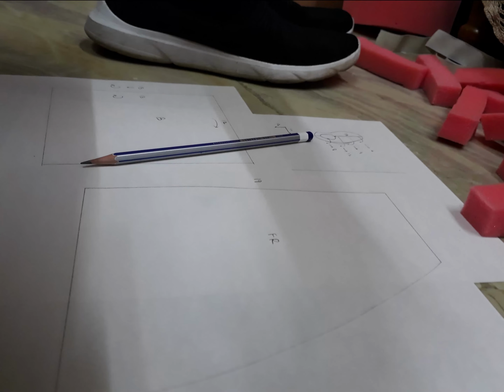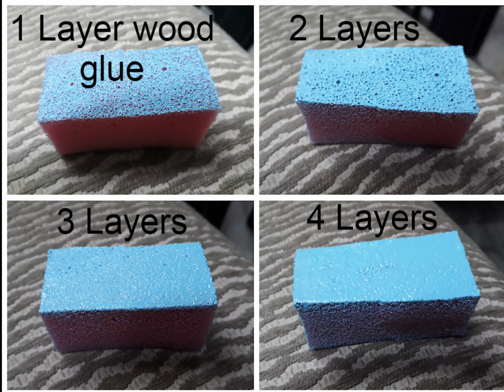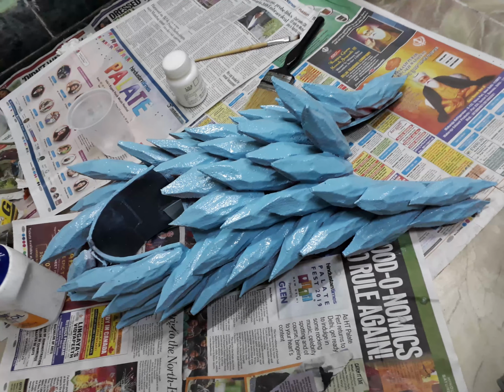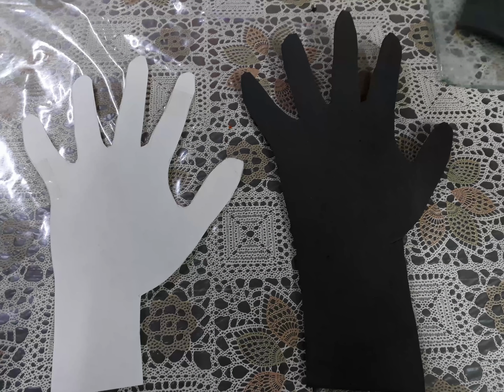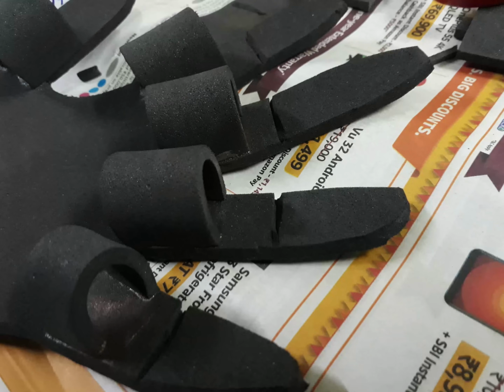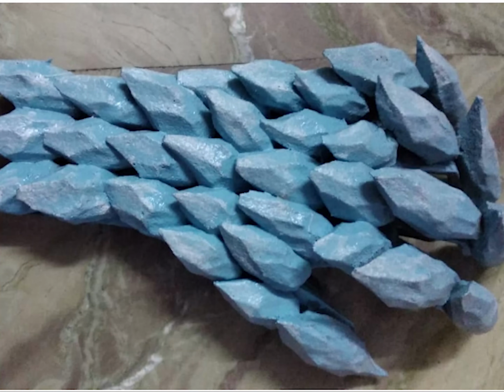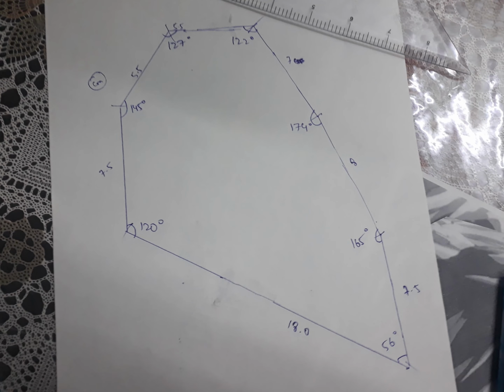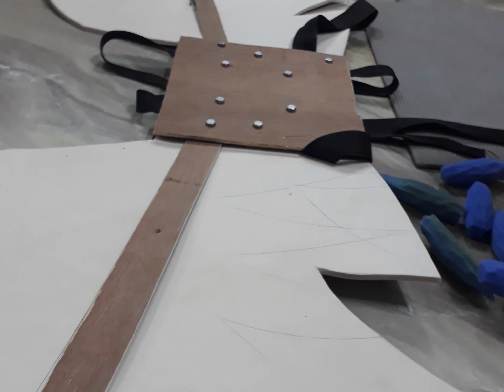How I made Hitsugaya Toshiro's Bankai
Thank you for taking the time to watch the video. Please let me know how to improve my future content.